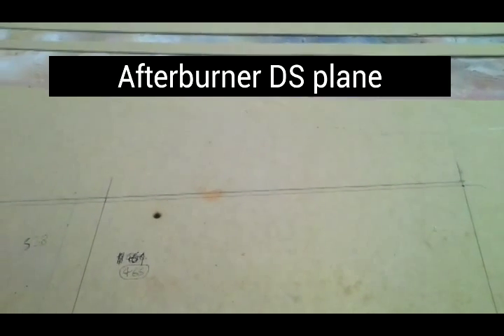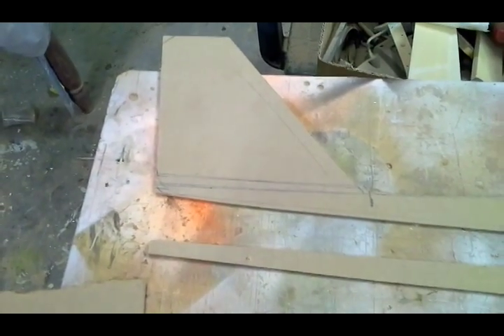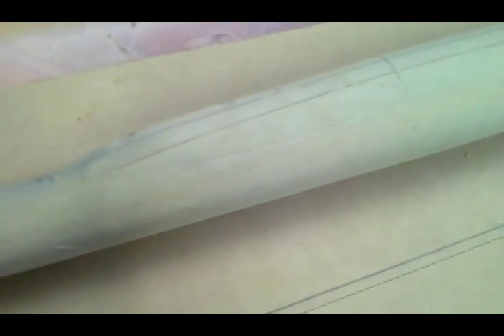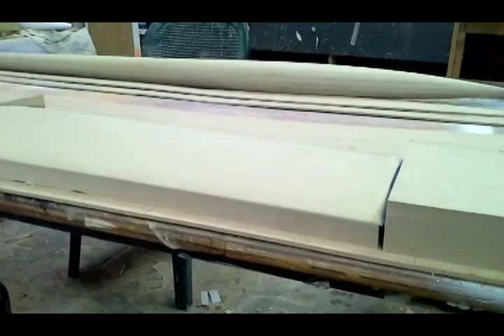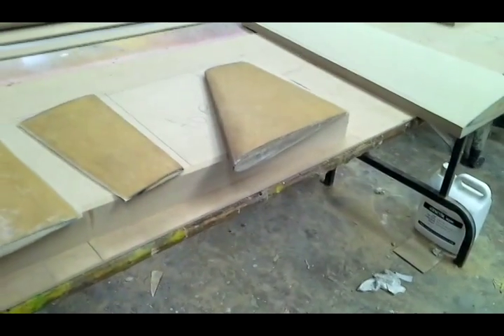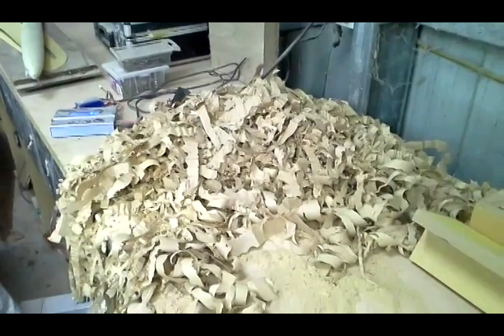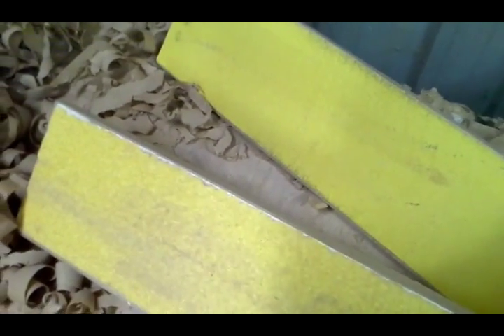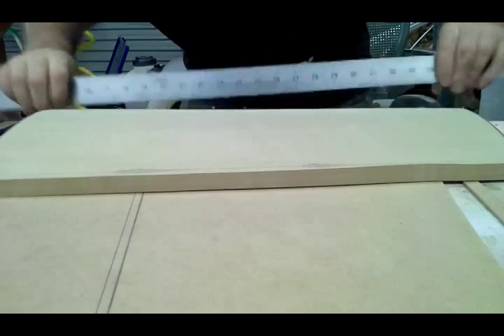Afterburner DS plane build part 1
Making plugs for a DS plane called Afterburner part 1